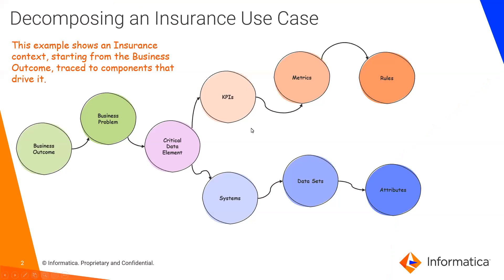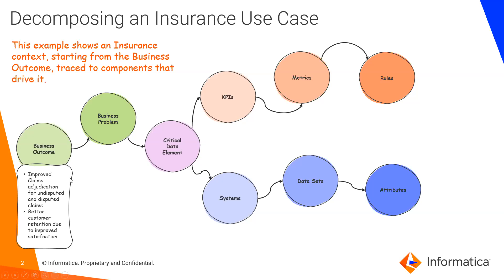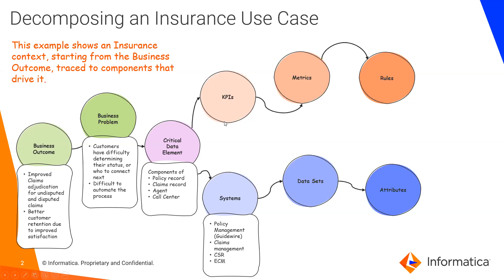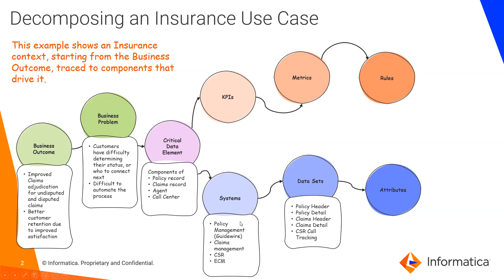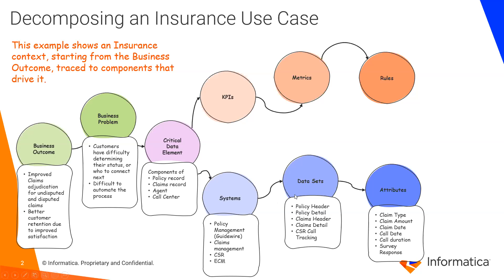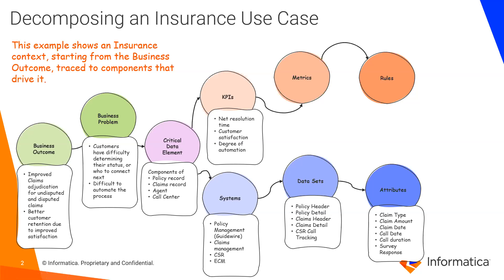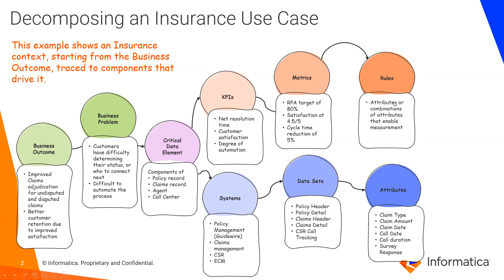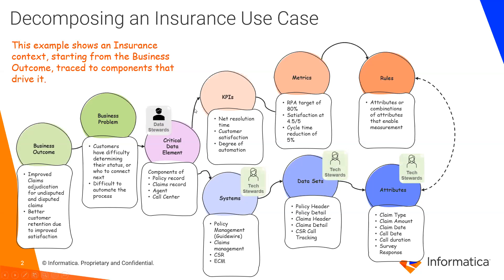Business Process Decomposition Strategy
This video explains how to break down a business problem into component data.